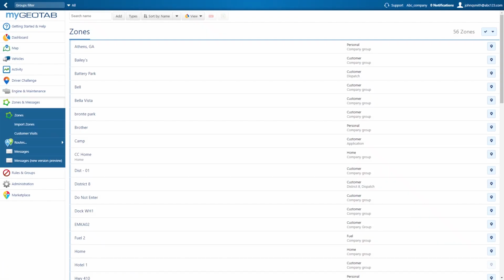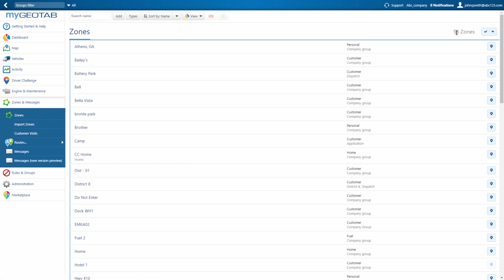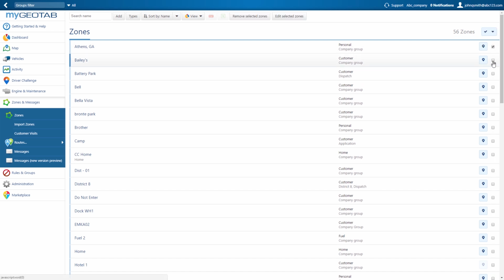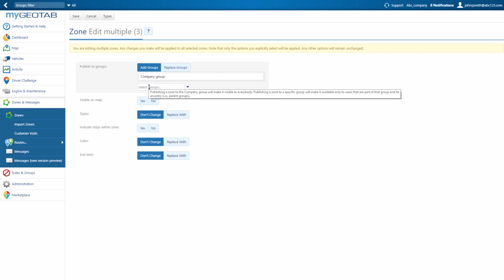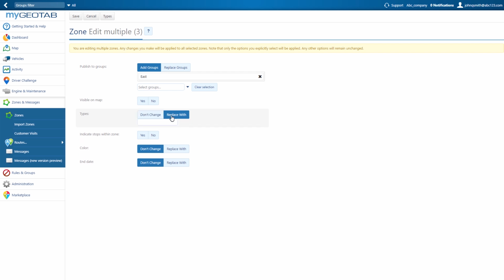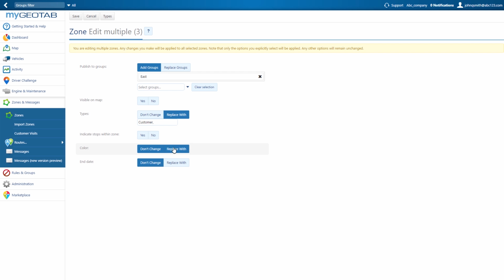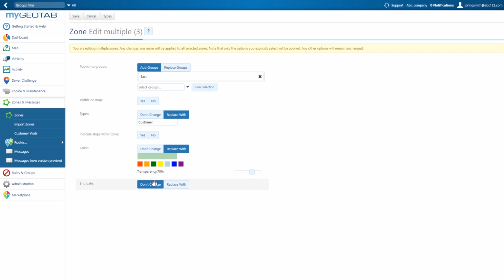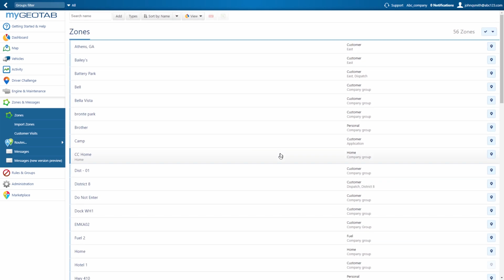How to Mass Edit Zones in MyGeotab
At GPS Tracking America, we help companies with vehicles save money on fuel and labour costs, by providing GPS tracking solutions that are customized for your business and tailored to your budget.